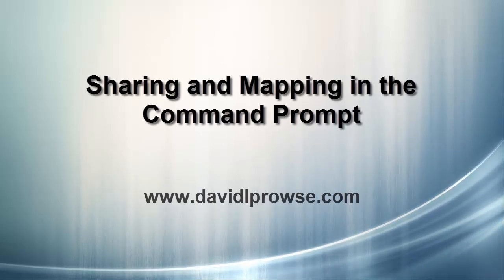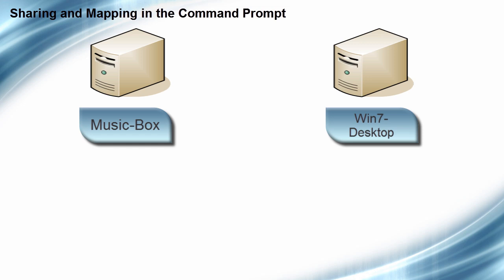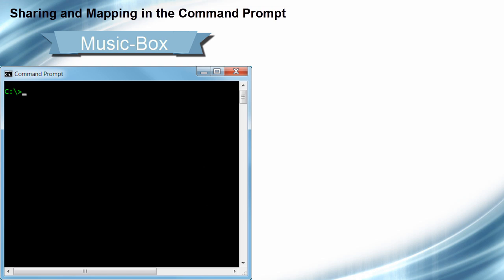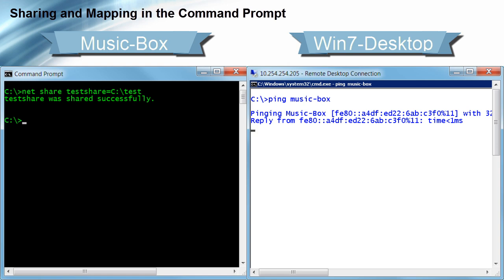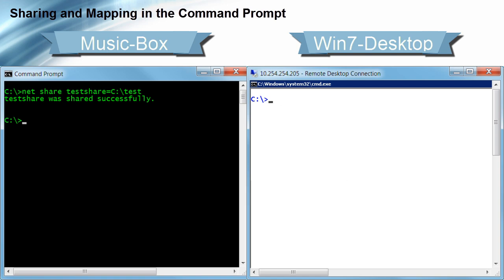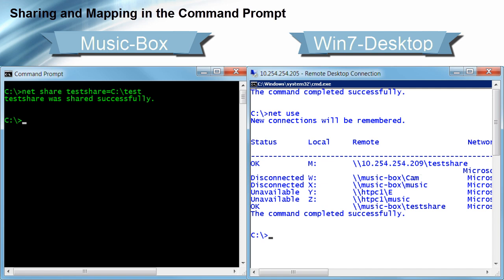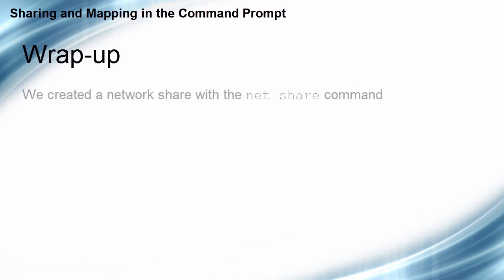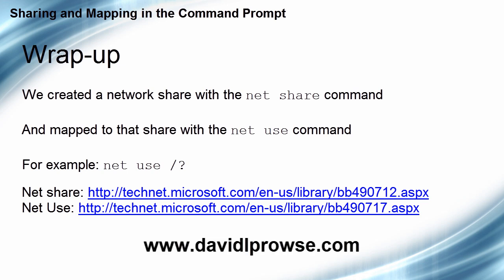Sharing and Mapping in the Command Prompt